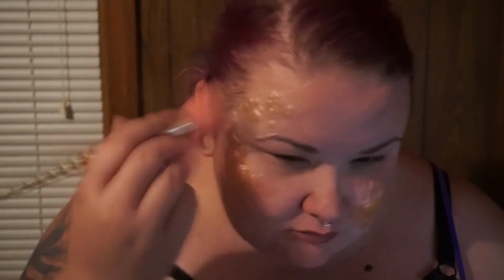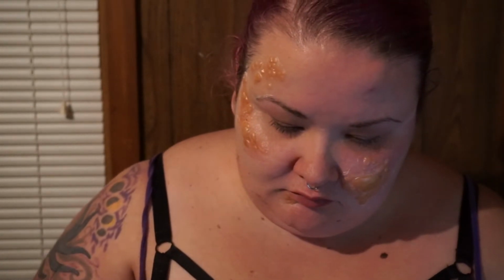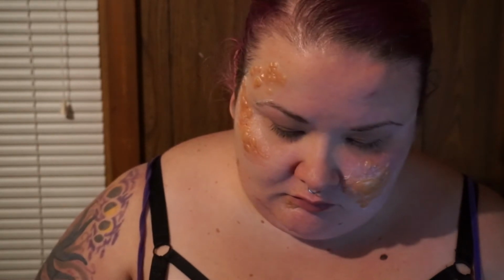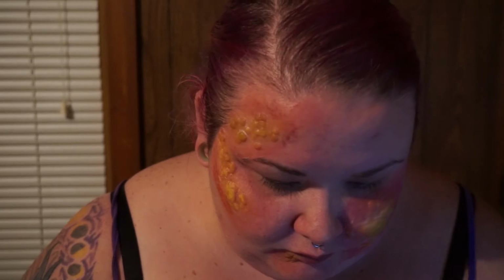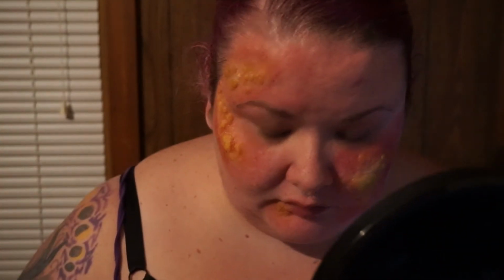Bathain look 1:Pus/Prosthetic Transfer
Hey Bat Babes! Thank you so much for checking out my first video in this Bathain (kinda like samhain) series! I'll be doing my best to improve with each video!

Full Disclosure-All opinions are my own! Nothing is sponsered and if it were, I'd make sure to let you know!